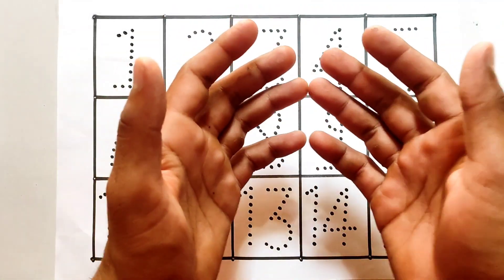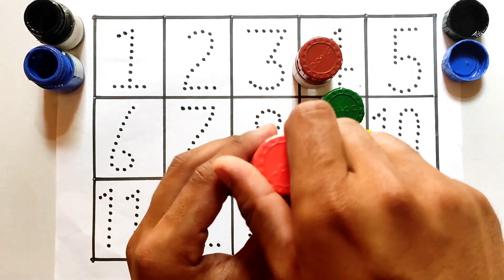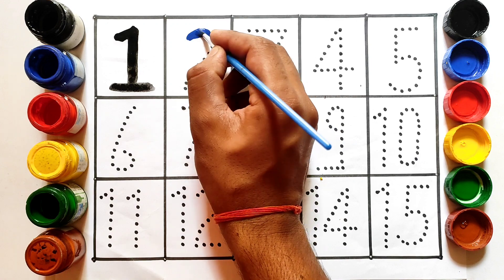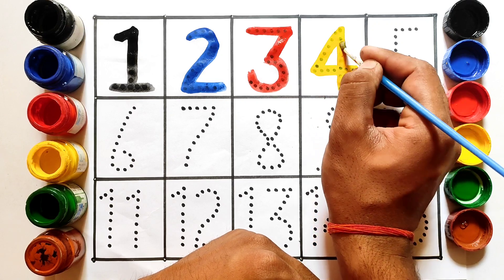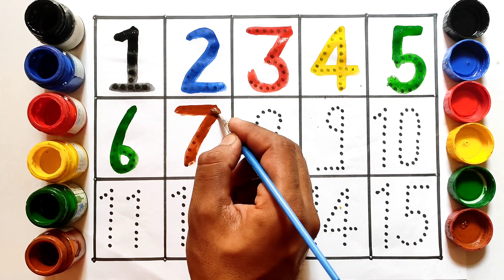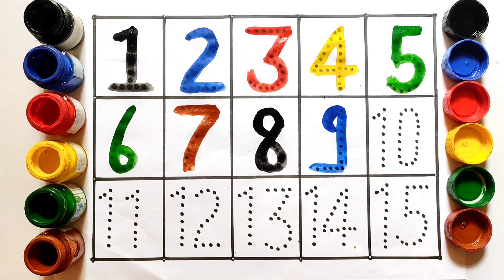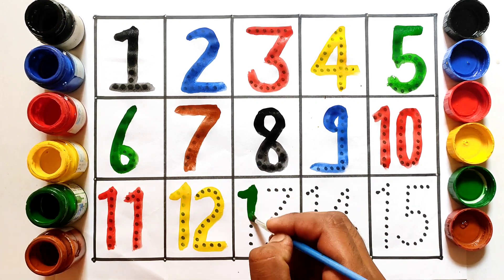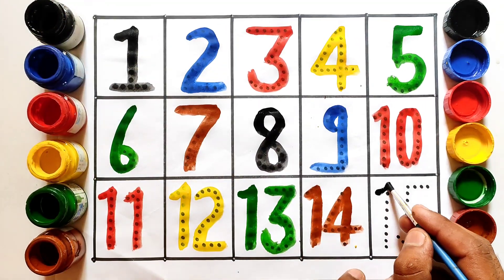Number drawing, one, two, three number drawing, 1 to 15 number drawing, kidsdrawing